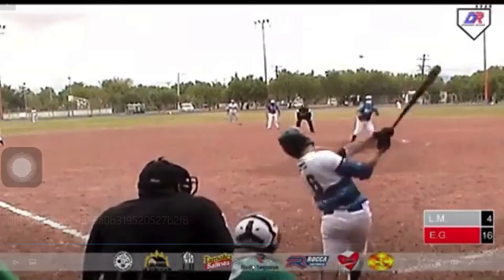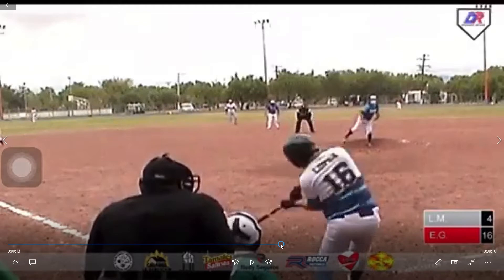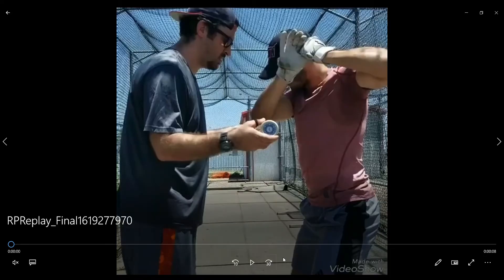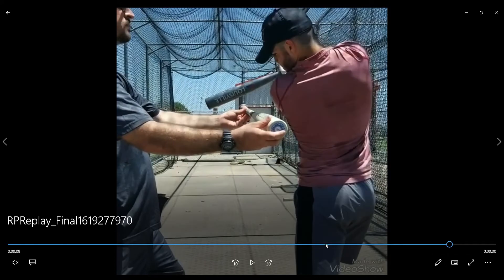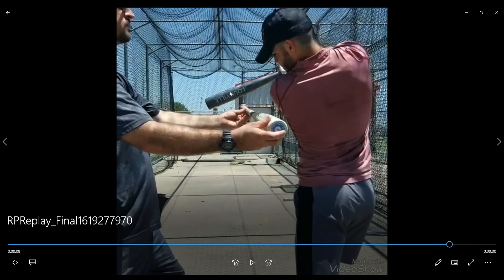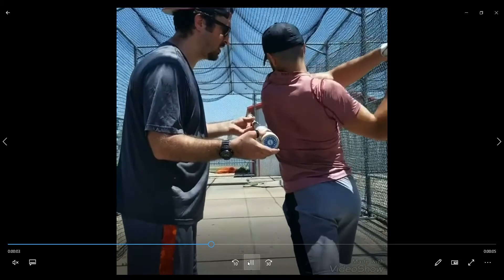SUNDAY SWINGS Week 4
What'd you think about this analysis?

How did it help you and how are you going to apply it to your swing?